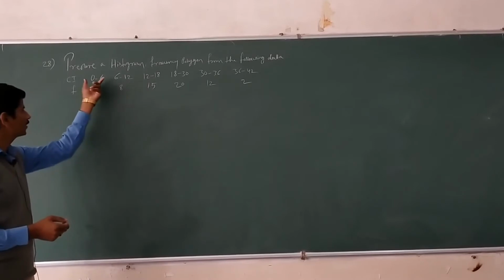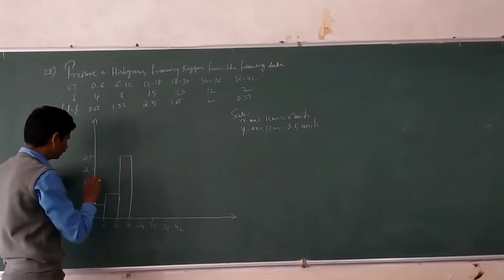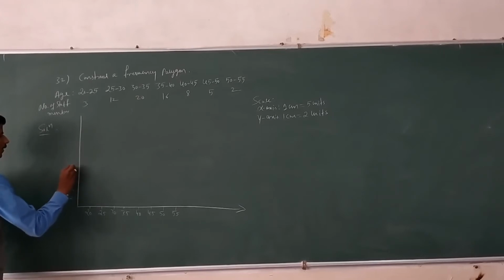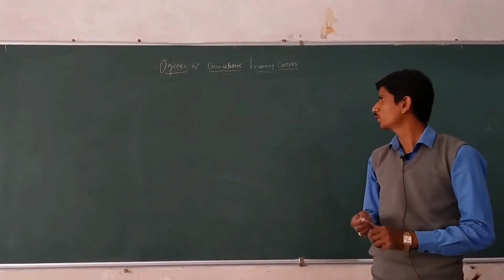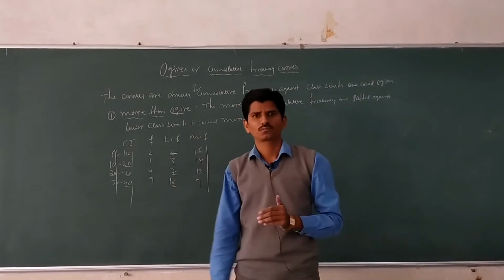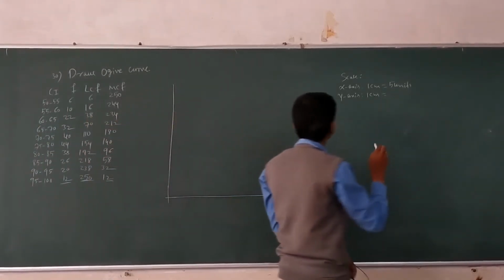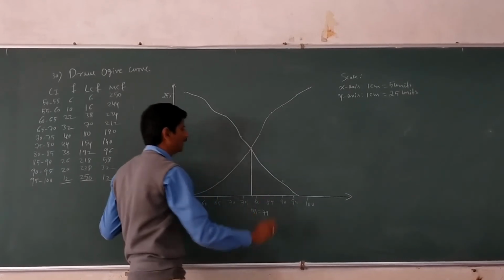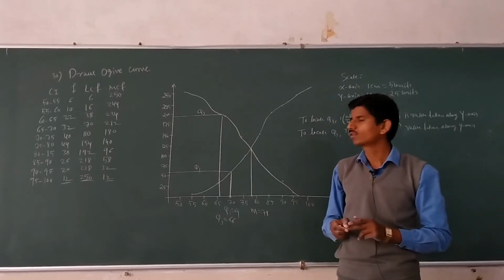LECTURE 05 Diagrammatic & Graphical presentation of data| by madhu sir